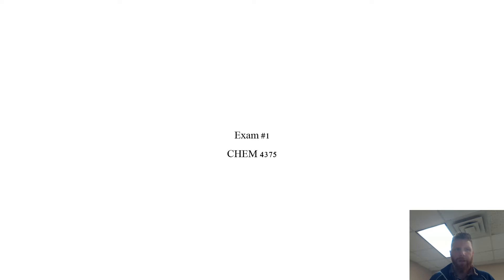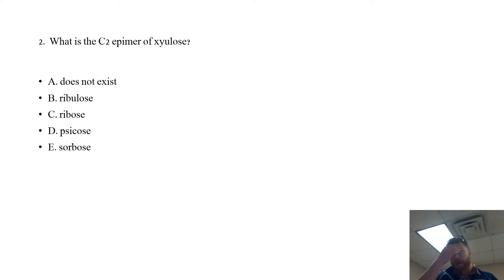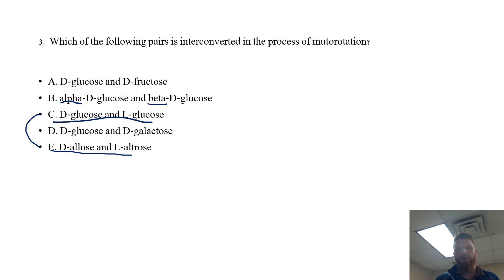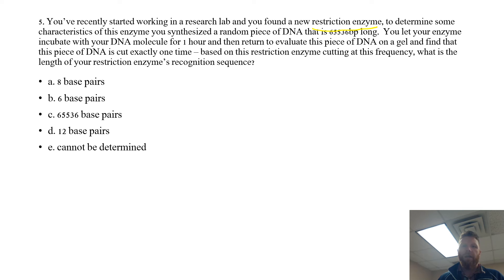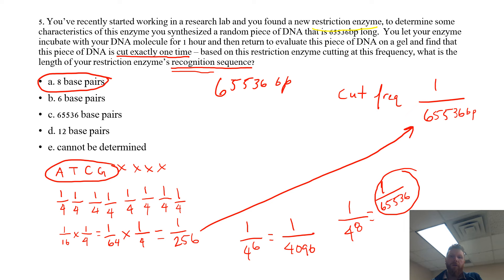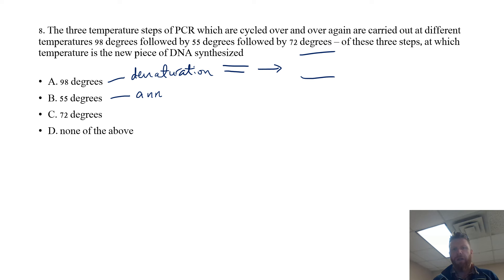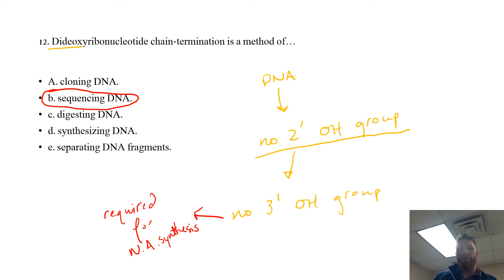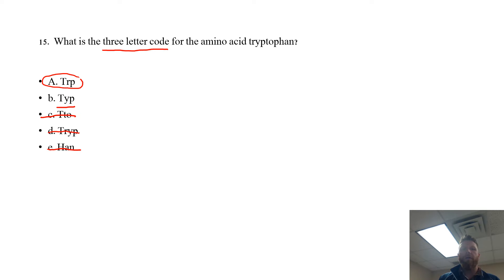Exam #1 Review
In this video, I walk you through all of the questions from Exam #1.  This will remain up throughout the semester - use this as a tool in preparation for the final exam.